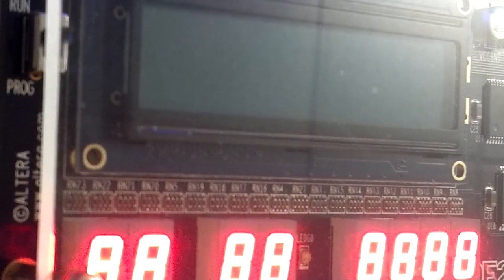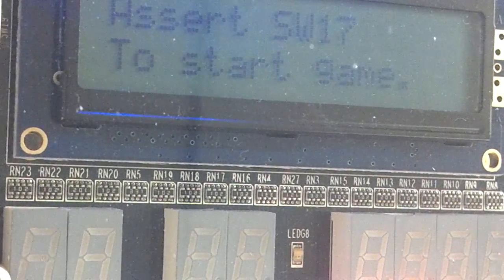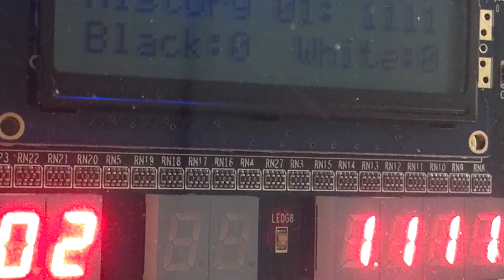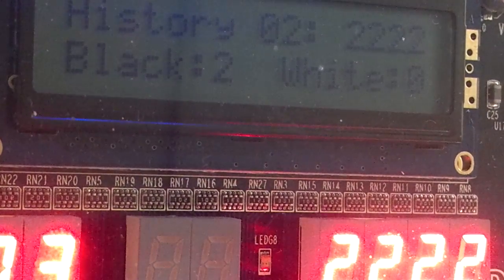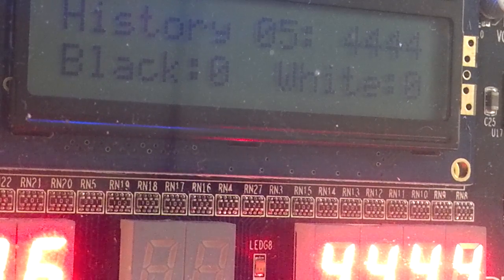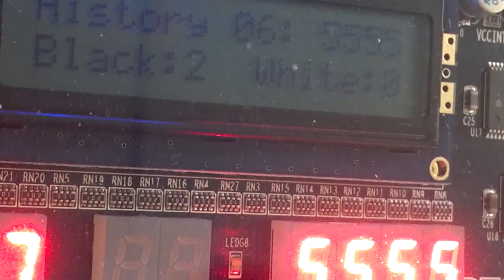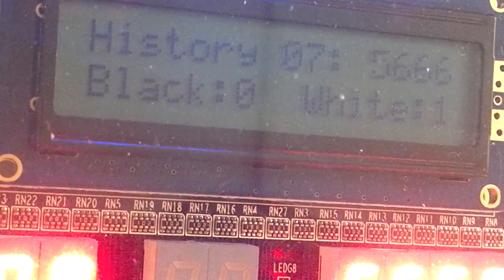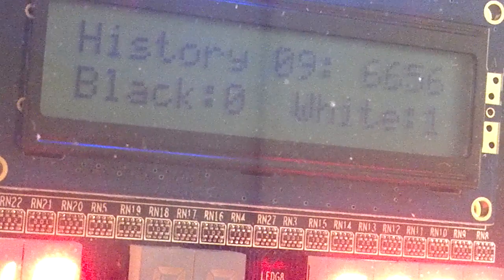Something I did for an electrical engineering class~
I had fun making it. I learned a lot in making it. Good project. Good class.